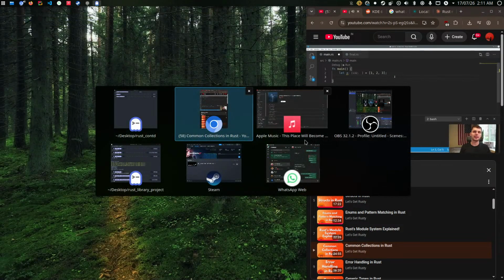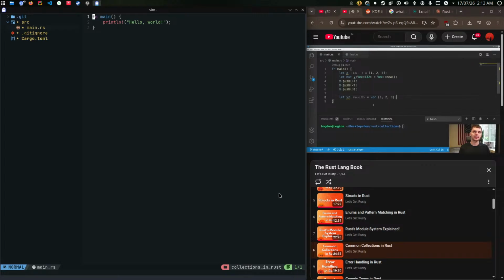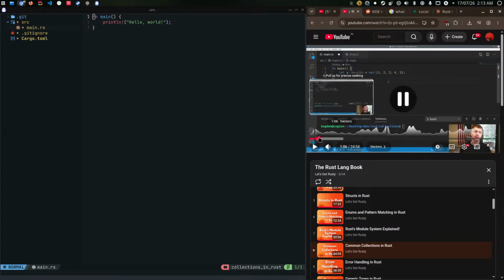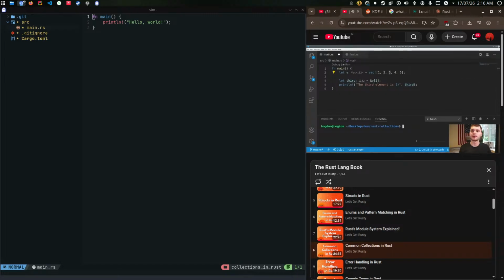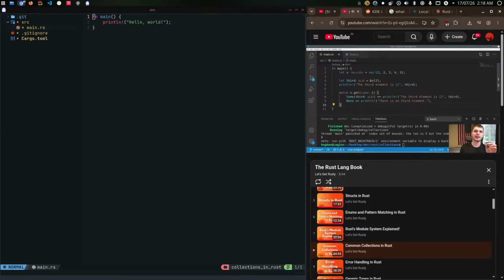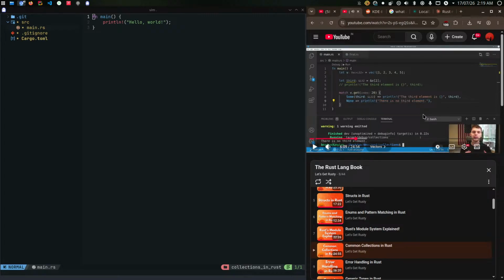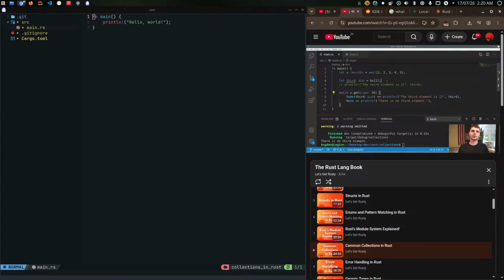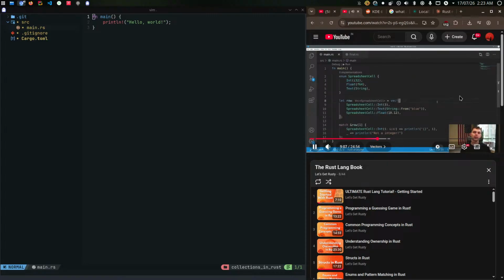rust and blasting taylor swift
son